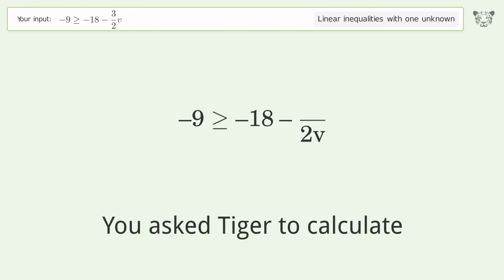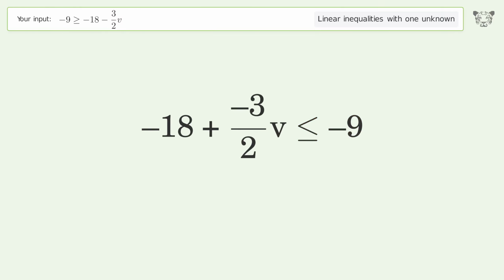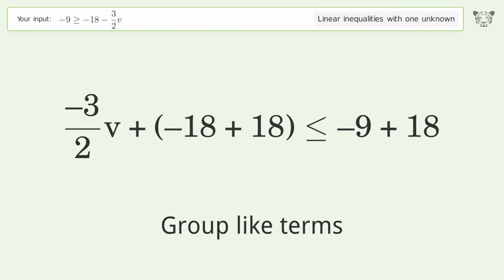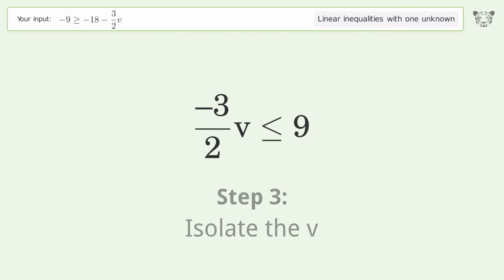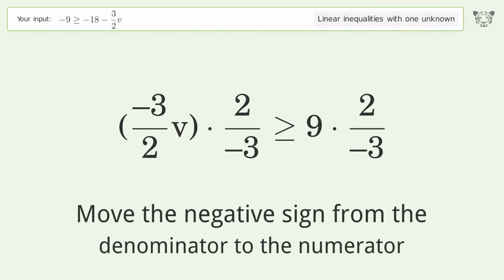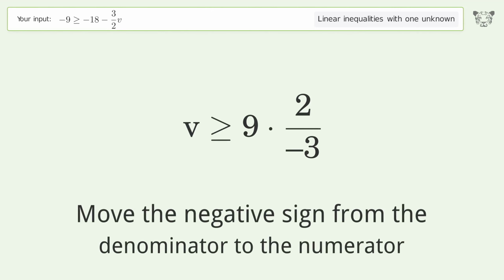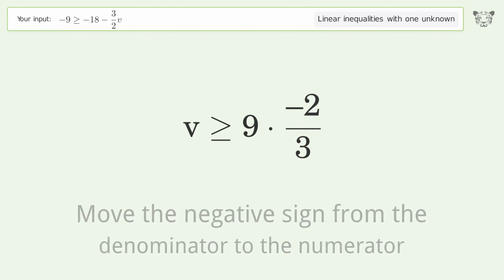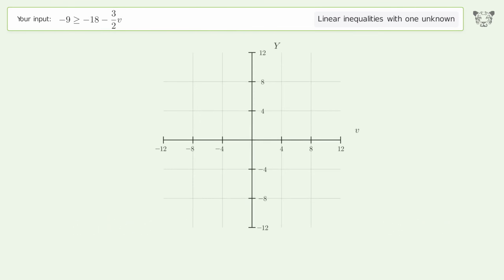Solving Linear Inequalities: -9 is Greater Than or Equal to -18-3/2v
Struggling with -9 is Greater Than or Equal to -18-3/2v? Watch our step-by-step video on Tiger Algebra to master this linear inequality effortlessly. Also, check out for more tips and tricks